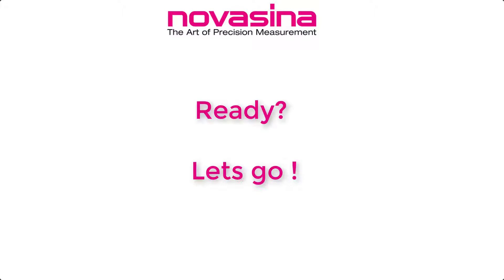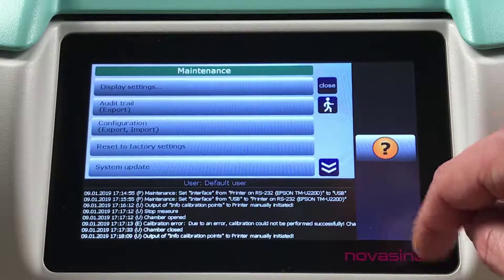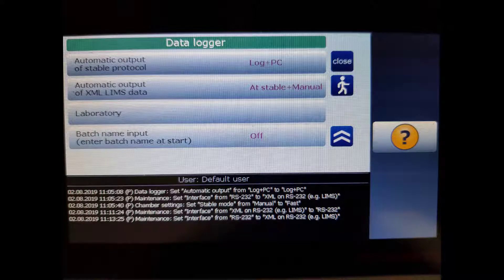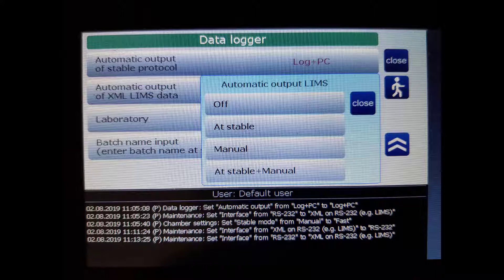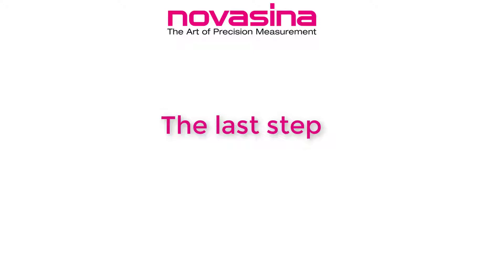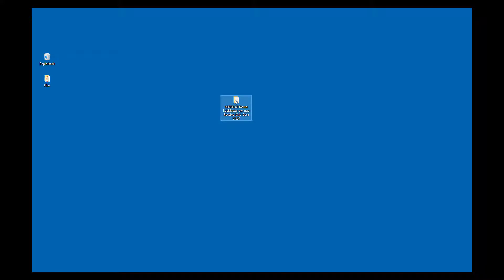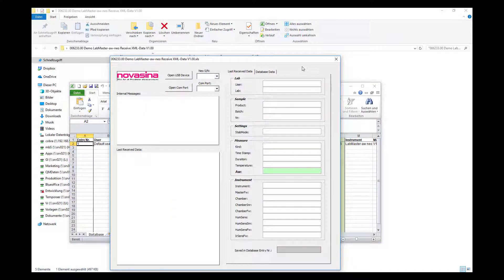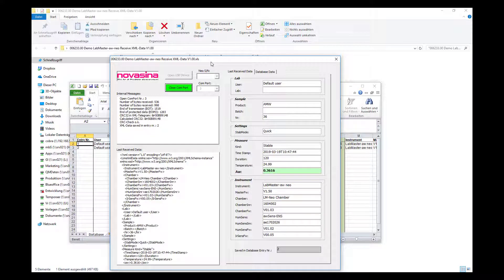How To: connect your LabMaster-aw neo to LIMS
In this Video we show you the easiest way to connect your LabMaster-aw neo to the LIMS System. What are the stumbling blocks? what is there to consider? We give you our advices from our experts.

You want to get in touch with us?